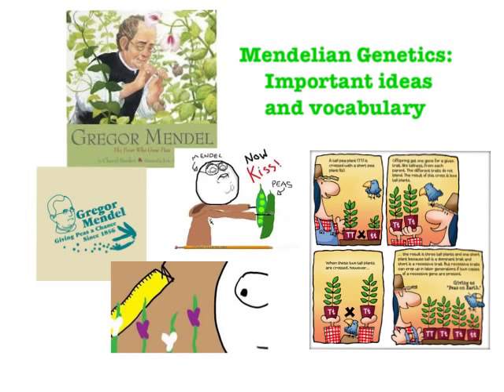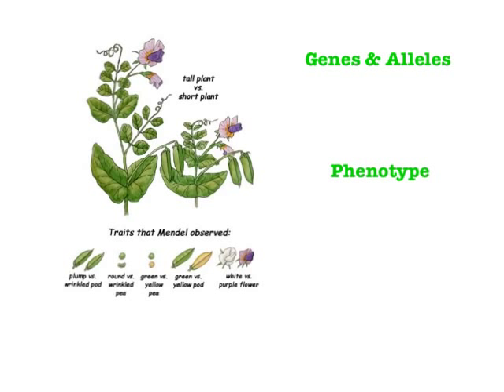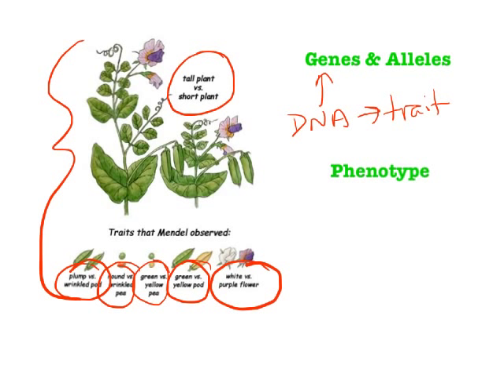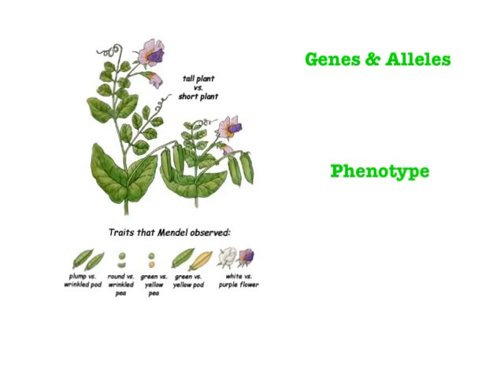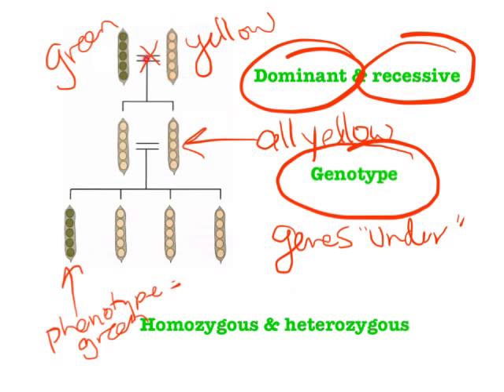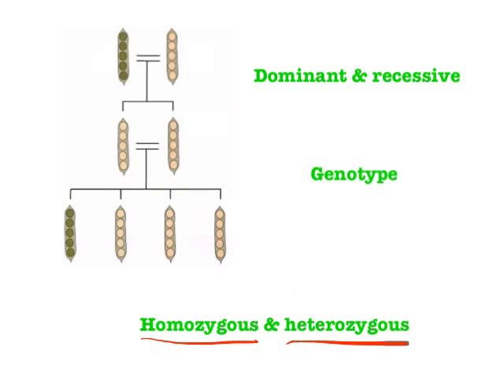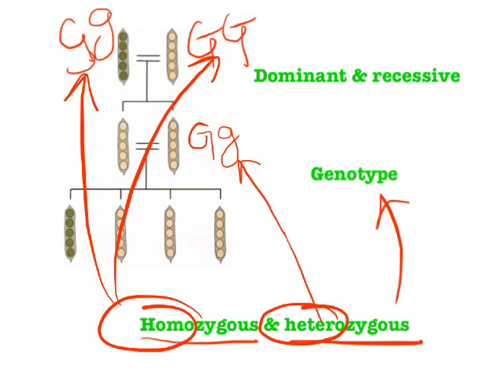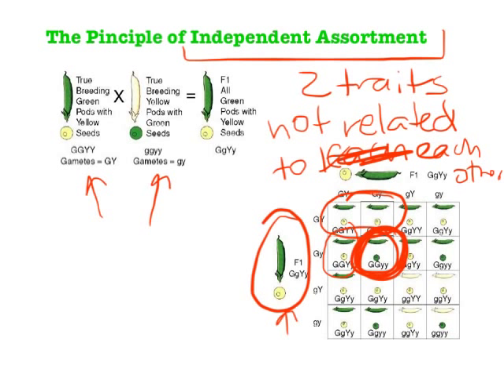8.2 Mendelian Genetics Vocabulary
Vocabulary associated with Mendelian genetic crosses